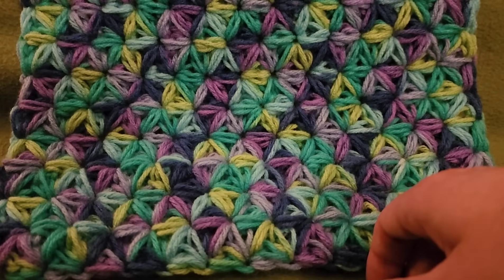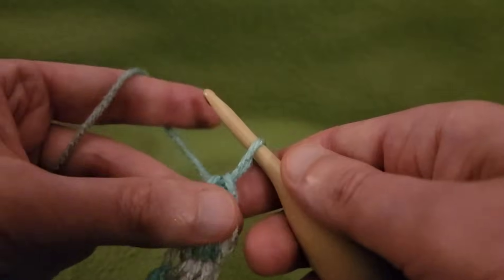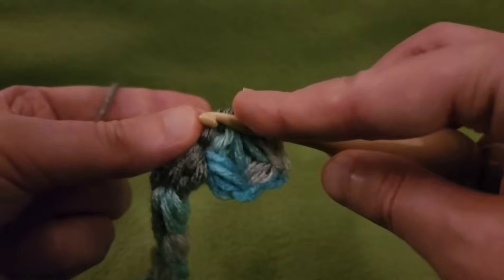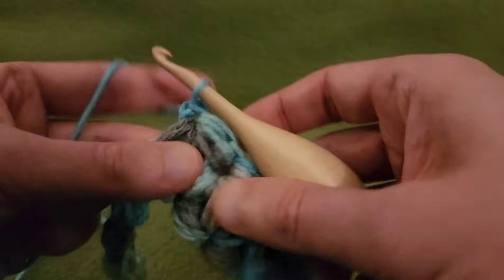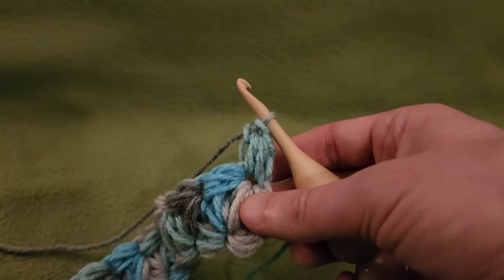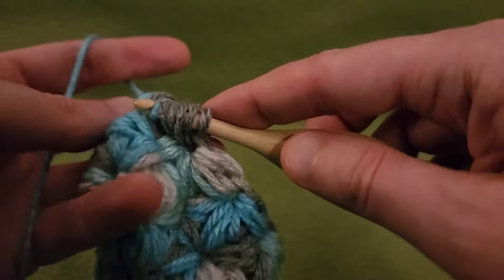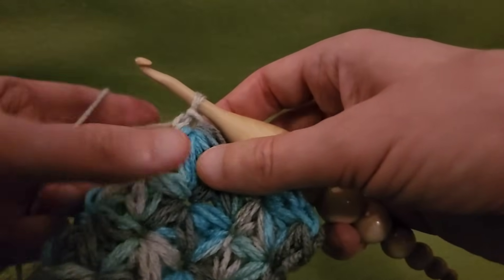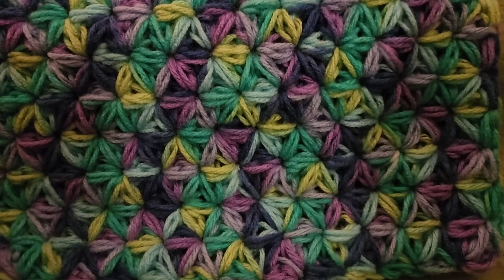The Jasmine Stitch - Crochet Tutorial! (One Row Repeat!)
Base Puffs Setup - 03:25
Row 1 - 09:57
Row 2 - 23:01

Fiber Spider
Ridge, NY
11961